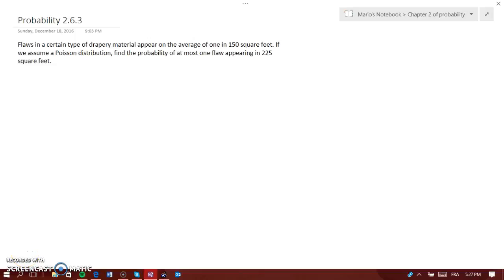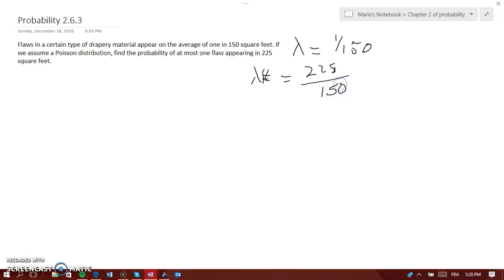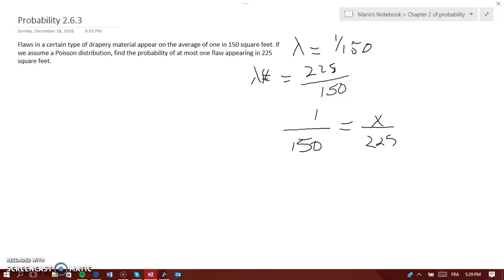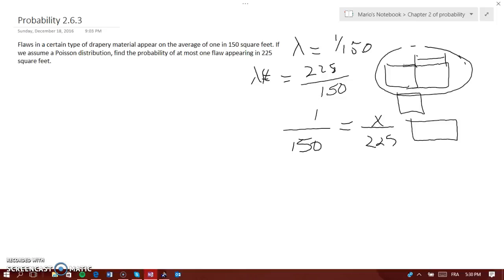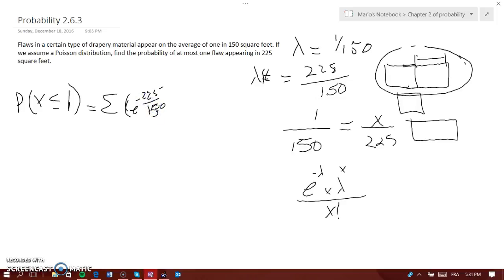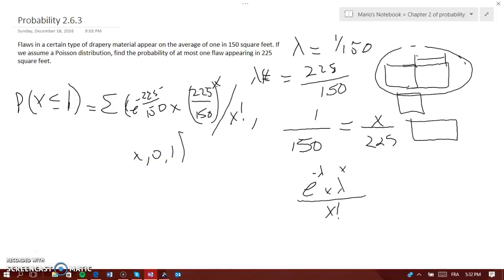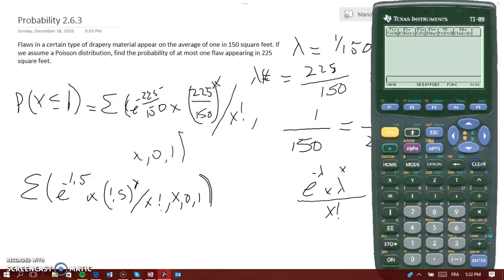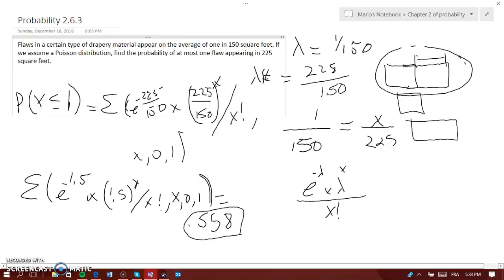How to do a Poisson distribution involving 2 averages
knowing which LAMBDA to use when doing a Poisson distribution involving two averages